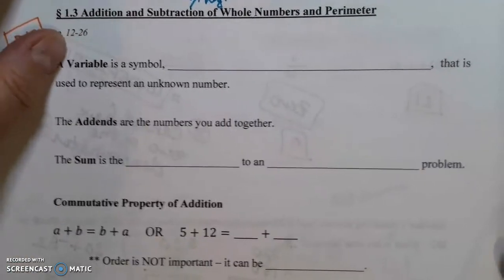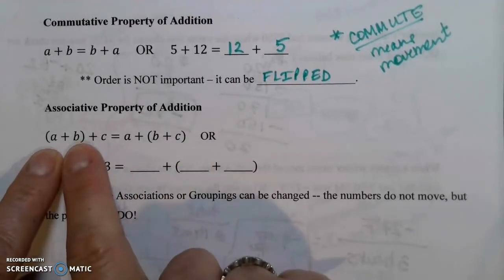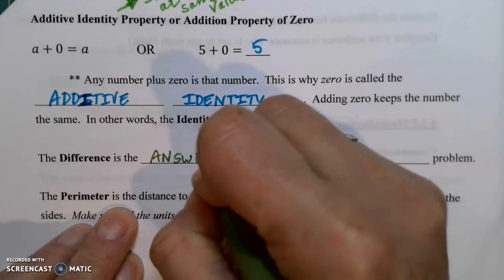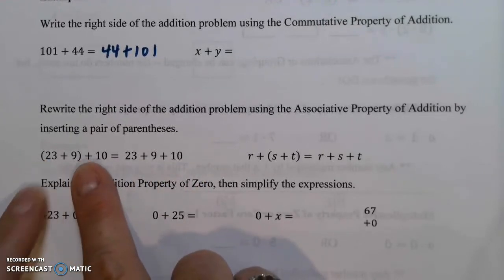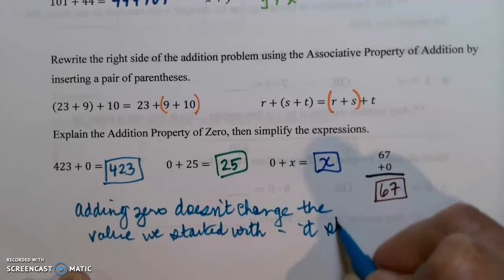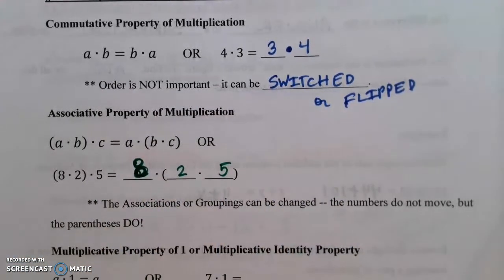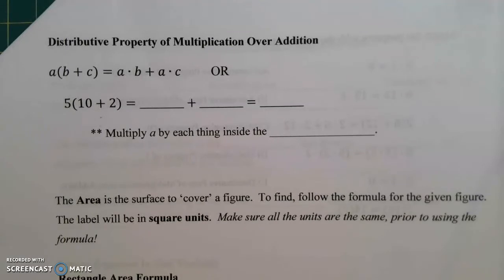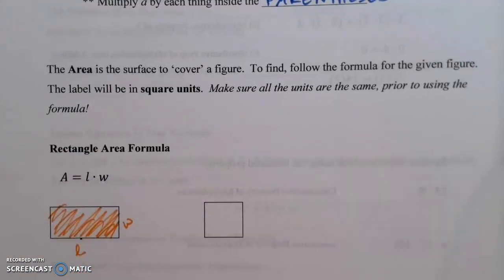Math 038 Notes Unit 1, p. 12-15